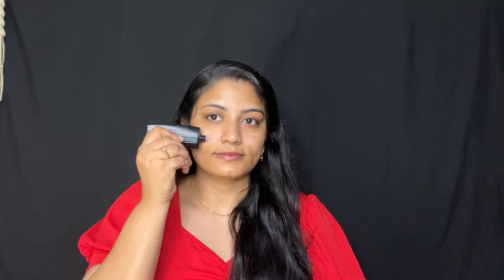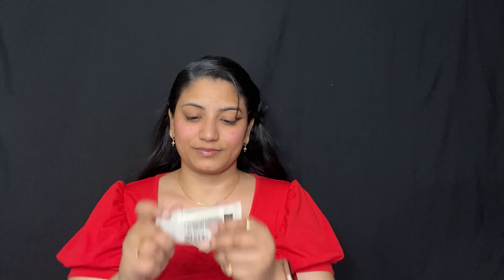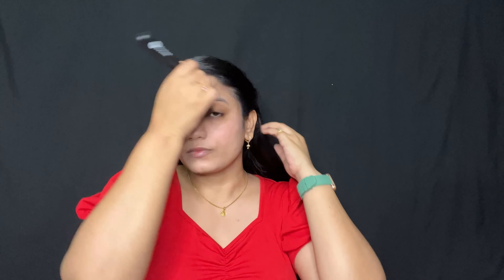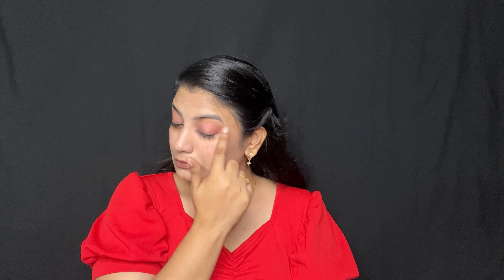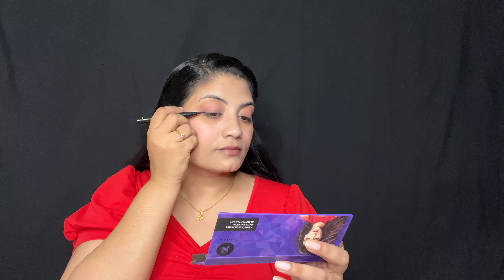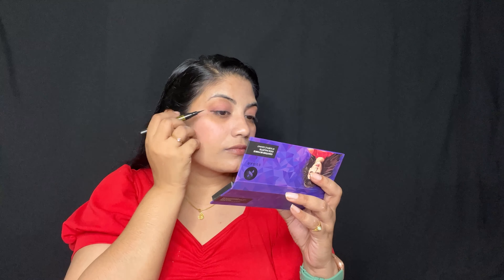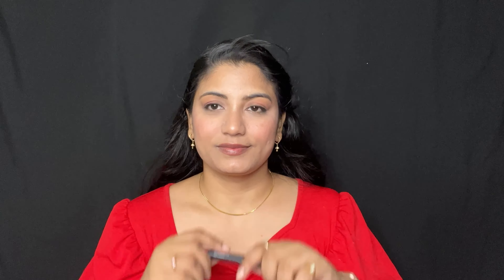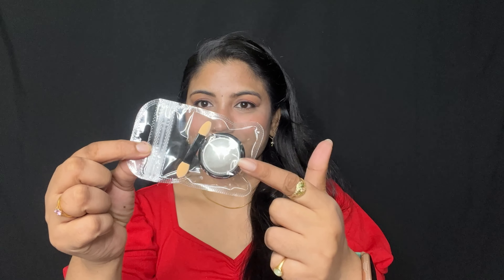మీరు ఎప్పుడైనా ఇల Try చేశారా|Step by Step Simple Makeup In Telugu|Amazon Haul Telugu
Buying Links :

1.  COSRX Snail Mucin 96% Power Repairing Essence 3.38 fl.oz 100ml, Hydrating Serum for Face with Snail Secretion Filtrate for Dull Skin & Fine Lines, Korean Skincare

2.  Lakme Lumi Cream - Face cream with Moisturizer + Highlighter, enriched with Niacinamide & Hyaluronic Acid - Dewy Rose, 30g

3.  Blue Heaven Silk & Stain Lip Tint, Raspberry Love, 8ml, With Jojoba Oil & Vitamin E, Long Lasting, Non Sticky, Transfer Proof Formula, Natural Finish

4.  L'Oréal Paris Voluminous Lash Paradise Washable Mascara, Black, 0.28 fl. oz.

5.  SUGAR Matte as Hell Crayon Lipsticks for Women | Lasts Upto 12hrs | Lip Crayon with Sharpener | 2.8gm - 22 Donna Pinciotti (Magenta Pink)

6.  Mamaearth Moisture Matte Longstay Lipstick With Avocado Oil & Vitamin E For 12 Hour Long Stay-03 Candyfloss Pink - 2 G

7.  Maybelline New York Eyeliner, Flexi-tip Applicator, Quick-drying Formula, Long-lasting, The Colossal Liner, Black, 1.2g

8.  SUGAR Contour De Force Face Palette for Makeup | Includes Matte Bronzer, Highlighter & Blush | Makeup Palette with Built-in Mirror - 01 Subtle Summit

9.  Mamaearth Glow Serum Foundation with Vitamin C & Turmeric for 12-Hour Long Stay- 02 Crème Glow - 30 ml

10.  Swiss Beauty Liquid Light Weight Concealer With Full Coverage |Easily Blendable Concealer For Face Makeup | Sand Sable, 6G

11.  Dot & Key Cocoa Lip Balm with Shea Butter (12gm) for Naturally Glowing and Hydrated Lips | With SPF 30 for Sun Protection + Vitamin C + E | Lipbalm for Dry & Dark Lips | Lip Balm for Women

12.  SUGAR Cosmetics - Blend Trend - 052 Kabuki (Brush For Foundation) - Soft, Synthetic Bristles and Wooden Handle

13.  Kreni Magic Silver Pearl Chrome Nail Powder Solid Glitter Fairy Shell Nails Art Powder Holographic Ice Transparent Aurora Moonlight Manicure Pigment with Tool

మీరు ఎప్పుడైనా ఇల Try చేశారా|Amazon Haul Telugu